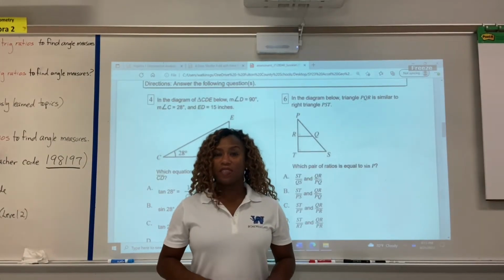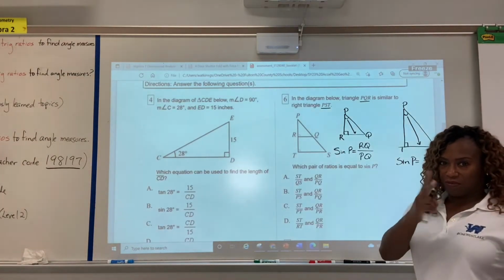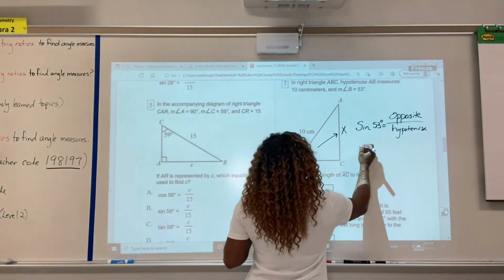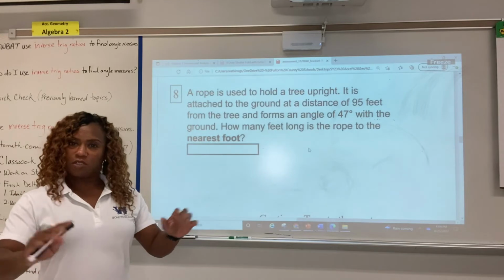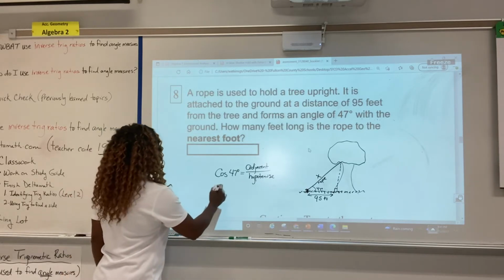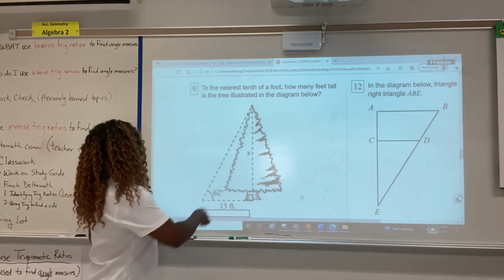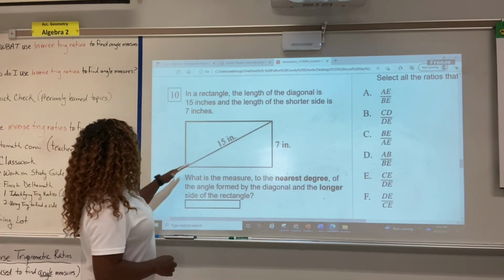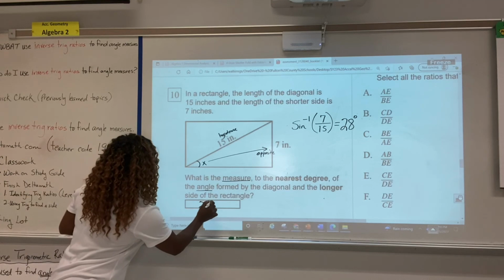Accelerated Geometry B/Algebra 2 H | Right Triangle Trigonometry Study Guide/Practice Test #6-10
This video gives explanations and answers to Right Triangle Trigonometry Study Guide/Practice Test problems #6-10.